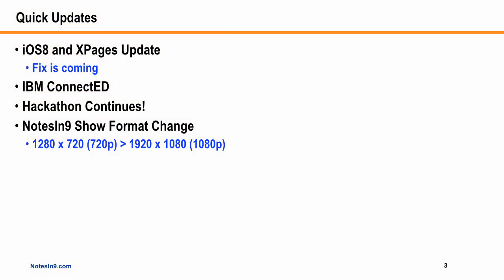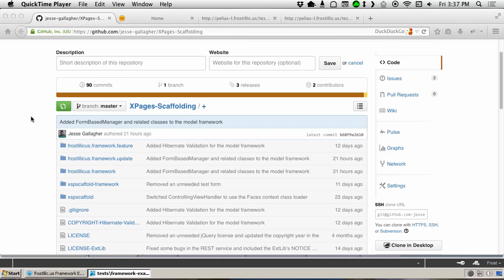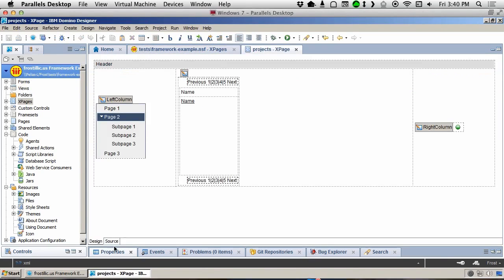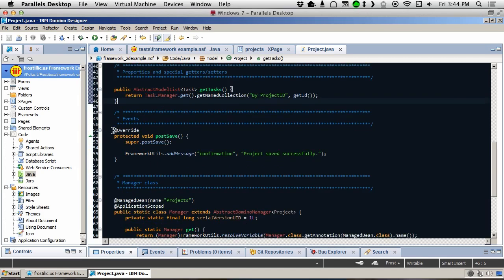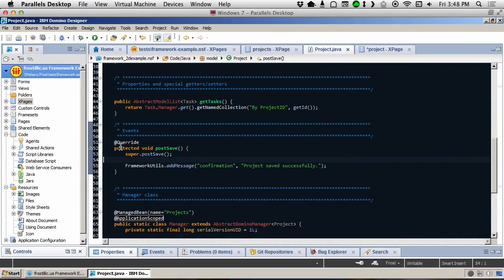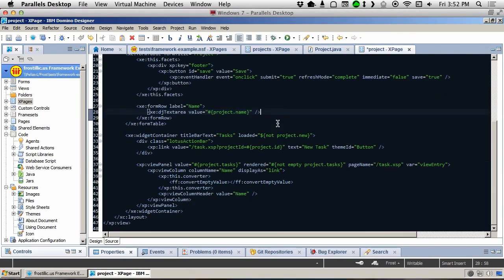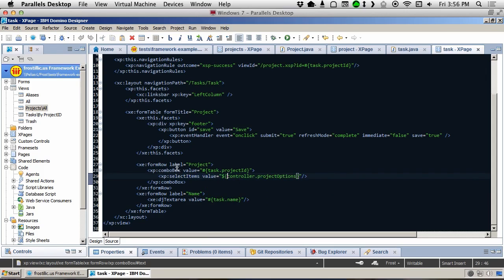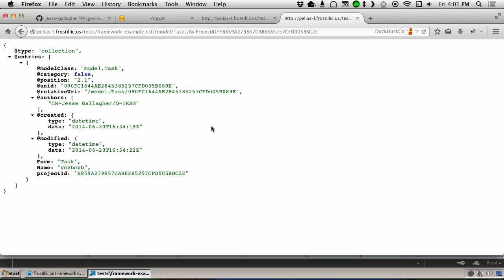NotesIn9 158: Intro to the Frostillicus Framework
In this show Jesse Gallagher returns to give us an introduction to this amazing Framework he's created to try and improve the XPages coding experience.
I can't say that I totally "get it" yet BUT it looks VERY interesting.  I have so far taken the "controller" piece from the framework and I'm successfully using that in my applications and I'll be featuring that on NotesIn9 very soon.  It's really improved how I create my applications.